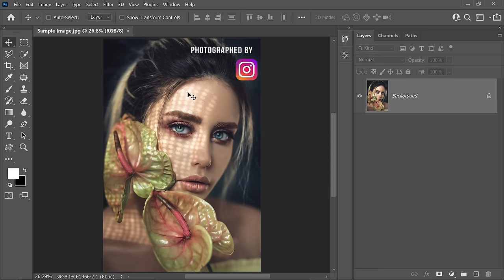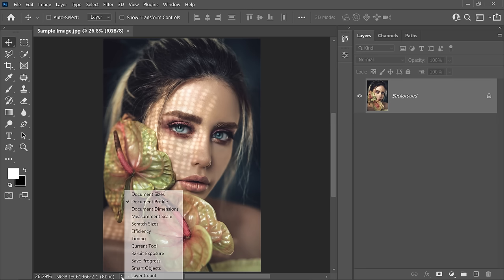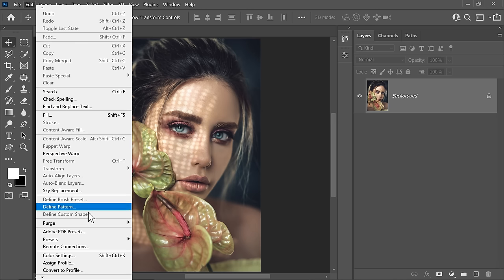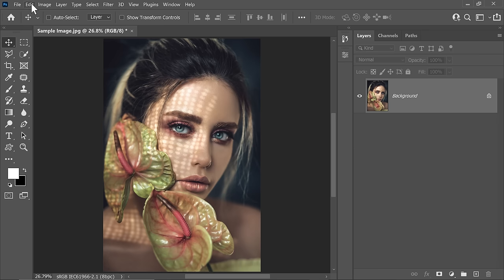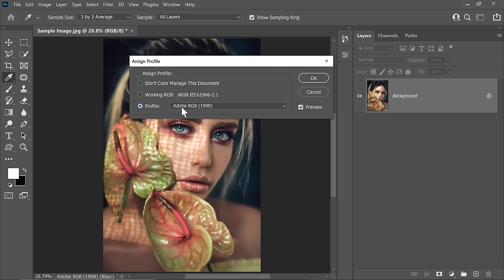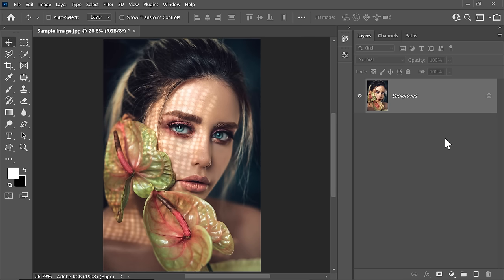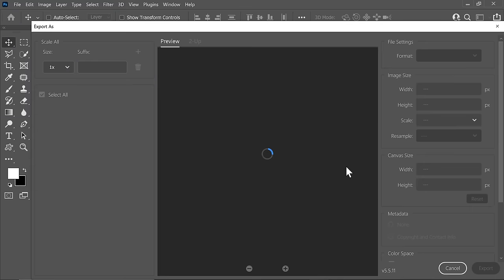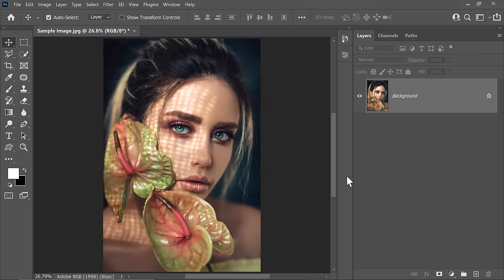Weird "Color Profile" Trick to Instantly Make Colors Pop! - Photoshop Tutorial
Discover How to Assign Color Profiles to Instantly Make the Colors Come to Life with Photoshop! In this video, we will discuss an unconventional, easy, and super-fast technique to enhance colors.